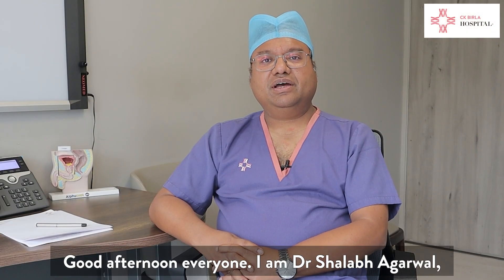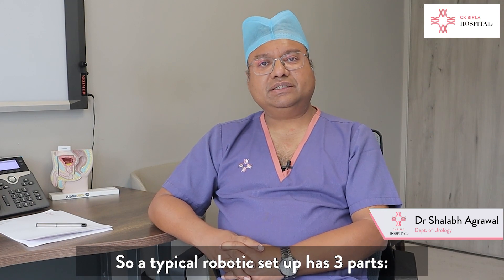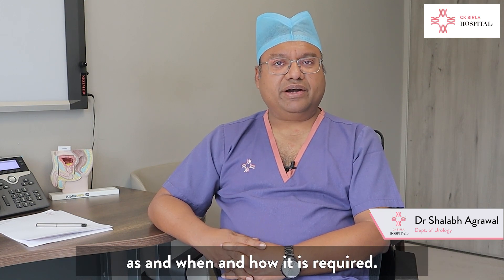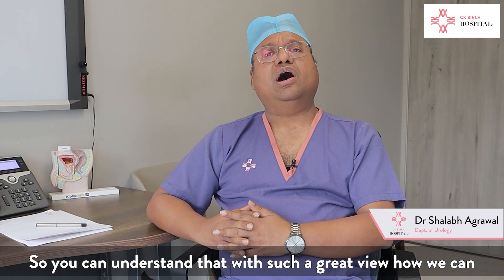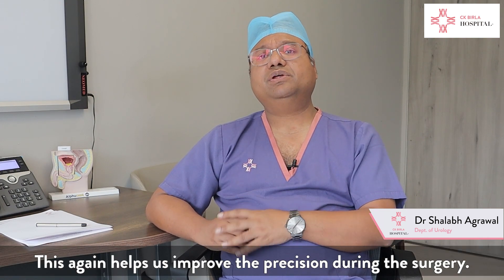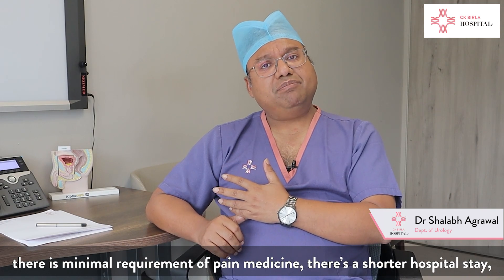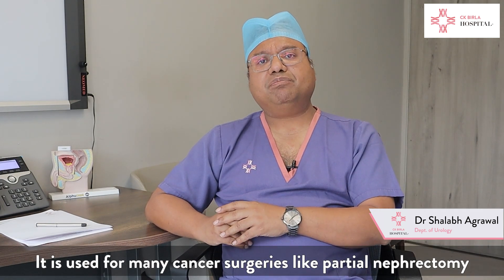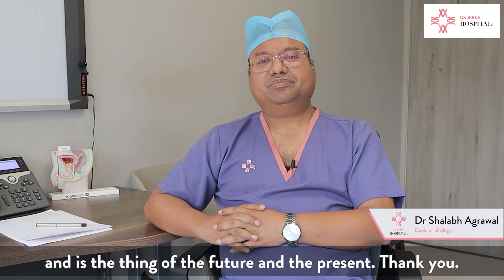Robotic Surgical System in Urological Surgeries | Dr Shalabh Aggarwal | CK Birla Hospital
The advent of robotic surgical systems has reshaped the landscape, bringing about a paradigm shift in the way procedures are conducted. This state-of-the-art technology offers a host of advantages, transforming the experience for both surgeons and patients:

Precision Redefined: Robotic systems deliver an unprecedented level of precision, empowering surgeons to navigate intricate urological structures with enhanced accuracy, particularly in procedures like prostate and kidney surgeries.

Minimally Invasive Excellence: By utilising small incisions, robotic surgery ensures minimally invasive procedures offering patients a swifter return to normalcy.

Immersive 3D Visualisation: High-definition, three-dimensional visuals offer surgeons a comprehensive view of the surgical site. Such enhanced visibility is invaluable for intricate surgeries like tumour removal (cancerous or benign) and urological structure repair.

Swift Recovery: Patients benefit from shorter hospital stays and quicker recovery periods when undergoing urological surgeries assisted by robots.

Less Postoperative Discomfort: Patients tend to experience a smoother recovery process compared to traditional open procedures.

Easily performs all kinds of surgeries: Robotic surgical systems prove adaptable to a spectrum of urological procedures, including prostatectomies, cystectomies, and nephrectomies. Their versatility equips surgeons to handle complex cases with finesse.

Patient-first Approach: Robotic technology offers tailored treatment plans, expedited recovery, and reduced postoperative complications to give patients less stress around the procedure.

The integration of robotic surgical systems signifies a progressive leap in urological care, promising optimised outcomes and a heightened standard of patient well-being.

As technology evolves, the future of urological surgeries holds the potential for even greater advancements, reaffirming the commitment to precision, efficiency, and improved patient outcomes.

In this informative video by leading Urologist & Men’s Health Specialist Dr. Shalabh Aggarwal of the CK Birla Hospital, Gurugram, we help you understand how new technologies help patients lead a better life.

Make sure you get professional advice before proceeding with any treatment since each case is different. At the CK Birla Hospital, Gurugram we ensure that every patient gets the chance to lead a better quality of life and surgical procedures are always the last option for them.